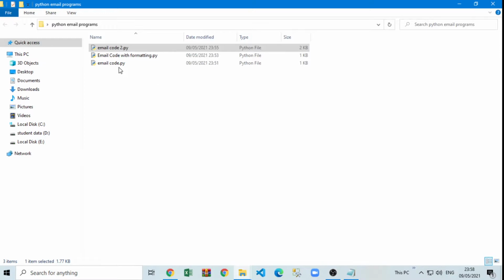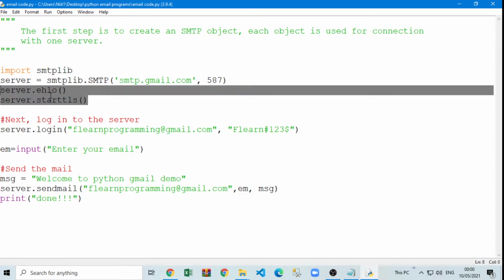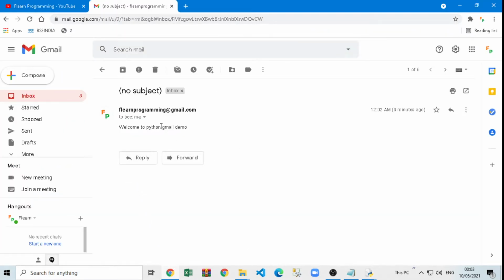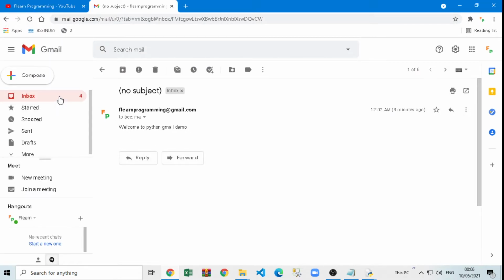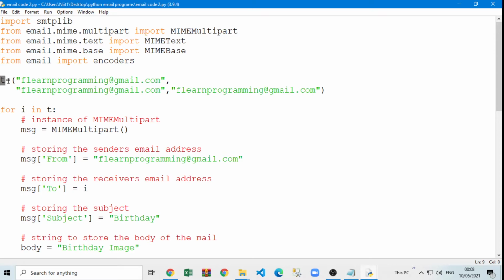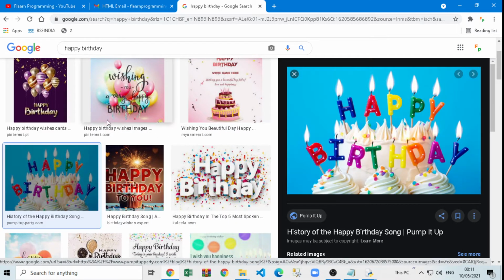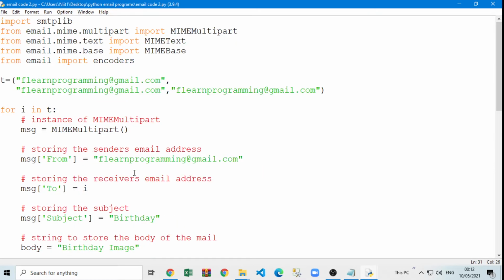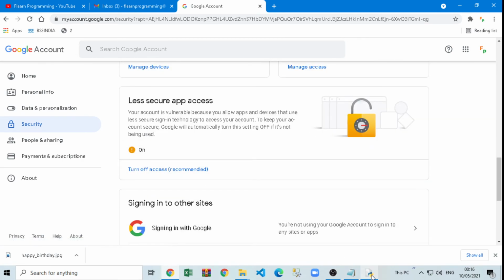Send Email Using Python Code Free :: It's amazing! It's easy ! Code in Just 5-10 Minutes.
Send Email Using Python Code Free :: You can code in 5-10 min.
You can send email from your own Gmail account using python code.
SMTP Python Mail.